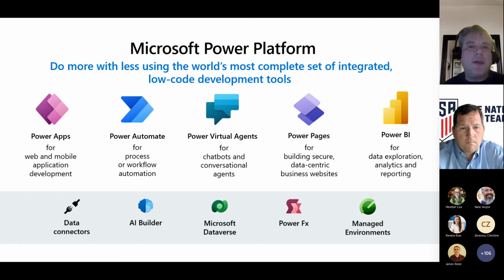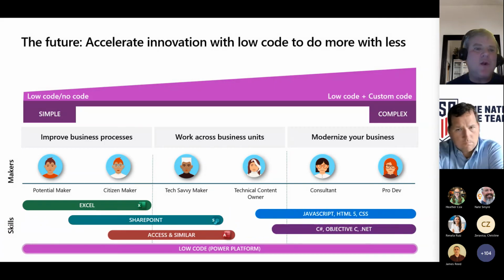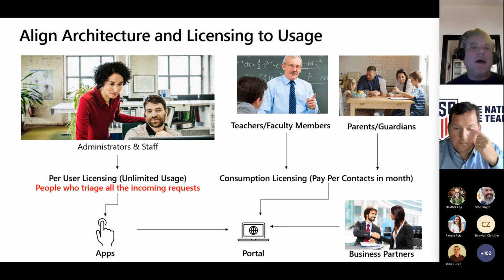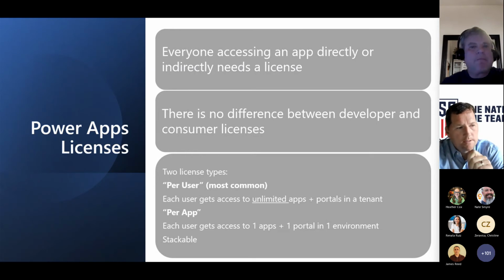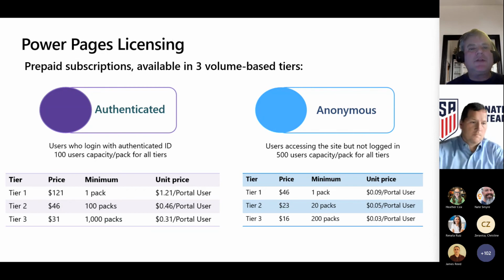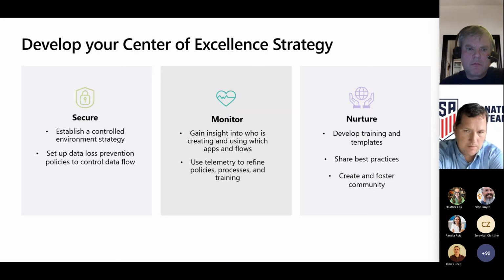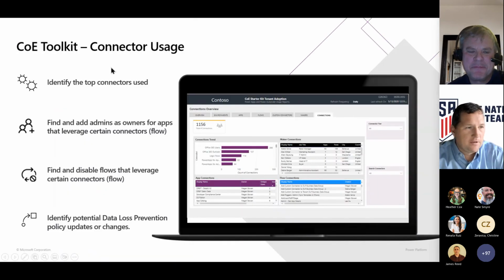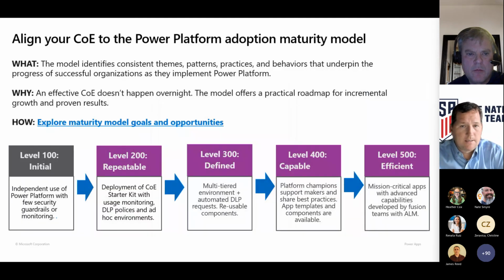National MS Office Hours - Power Platform Governance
You have the power….. to govern your Power Platform!! This week’s session will include level-setting on Power Platform capabilities, a high-level understanding of licensing and what’s included with current entitlements and establishing governance for your organization.